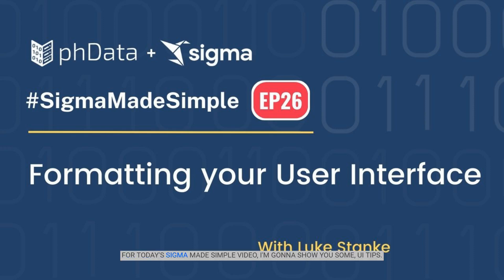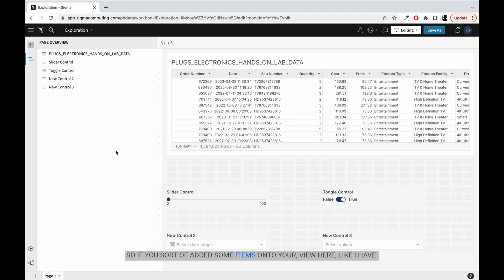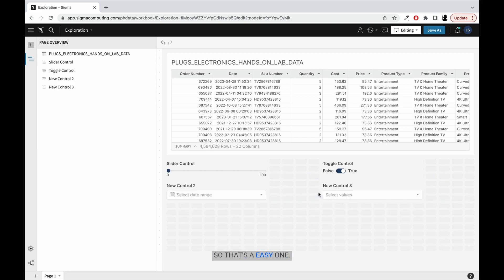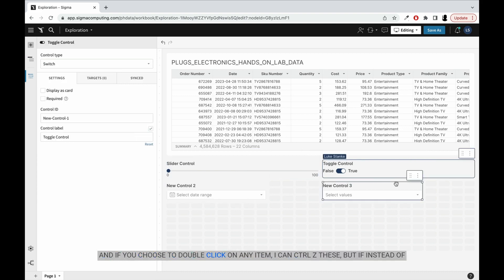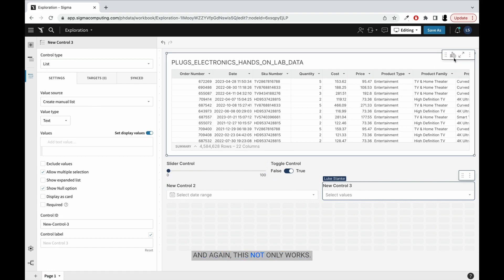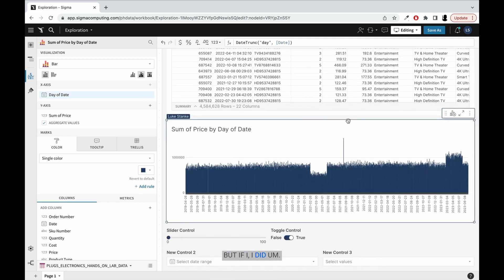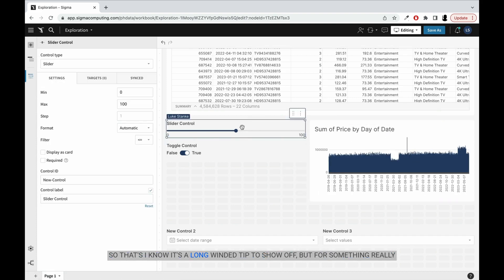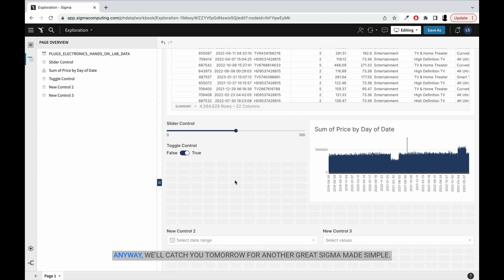Formatting your User Interface in Sigma Computing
In today's Sigma Made Simple video, Luke Stanke demonstrates two UI tips to clean up your workspace effectively. He shows how to trim white space by simply dragging the mouse and clicking, as well as how to fill the space by double-clicking on control or visualization. These simple yet powerful tips make it easy to build dashboards and workbooks efficiently in Sigma.